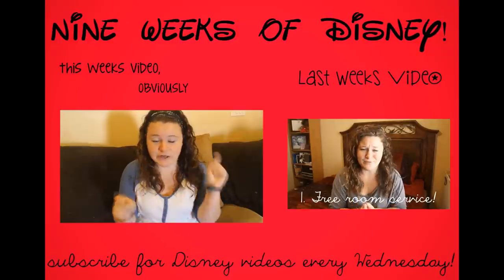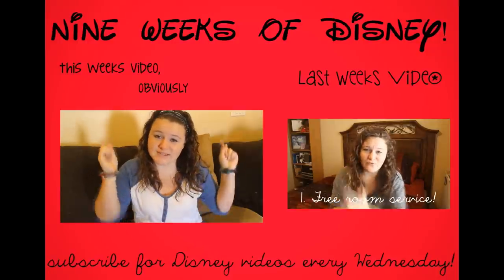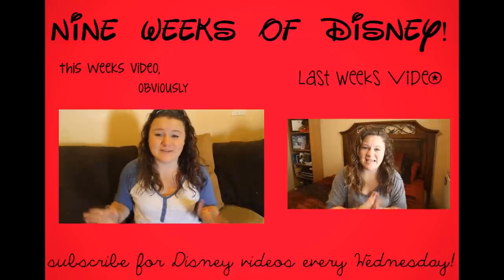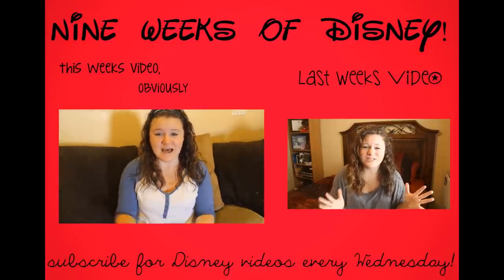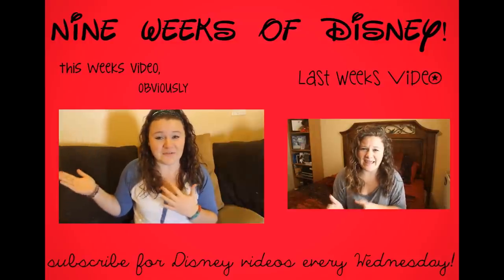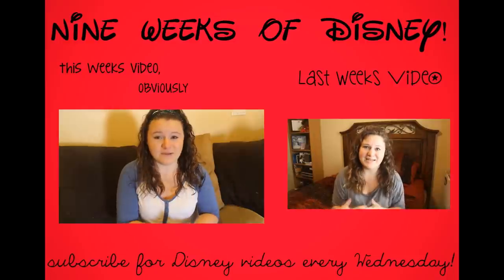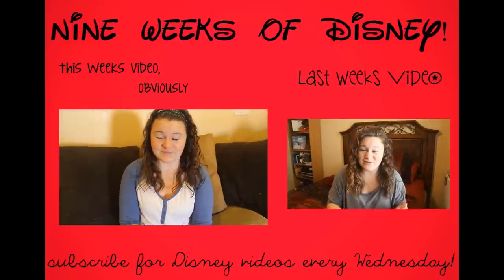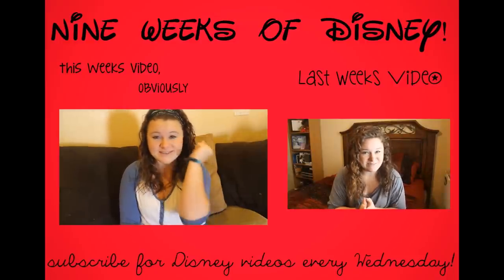Nine Weeks of Disney - Week Four | Tips for Castaway Cay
Hello Lovelies!

Hope you enjoy this weeks video of my weekly series!
Let me know if you have any advice on Castaway or if for goodness sake you know the right way to pronounce Cay! (Because I obviously don't)

If you have any questions don't be afraid to leave them down below, I will answer them all! Until next time,
Madi.